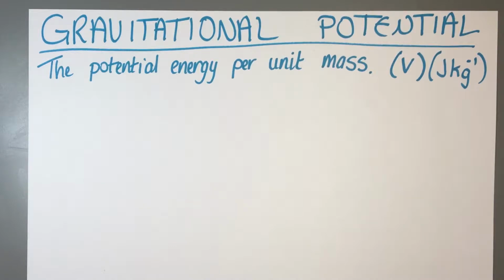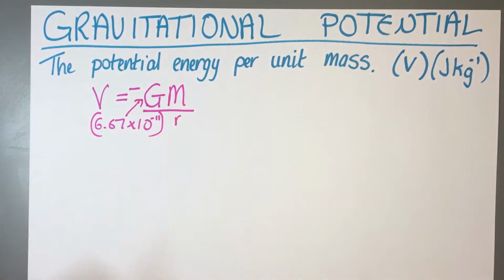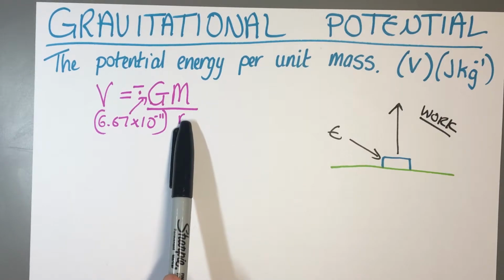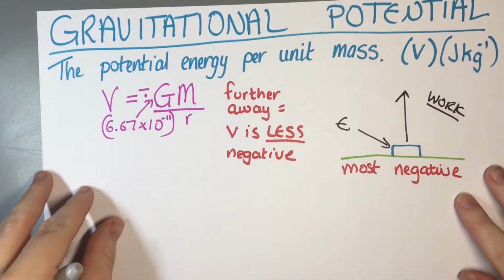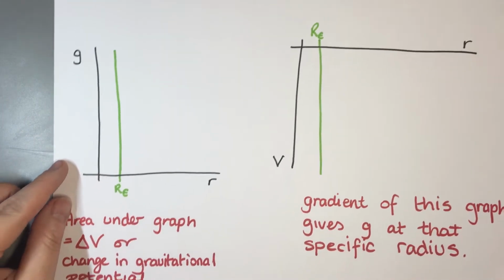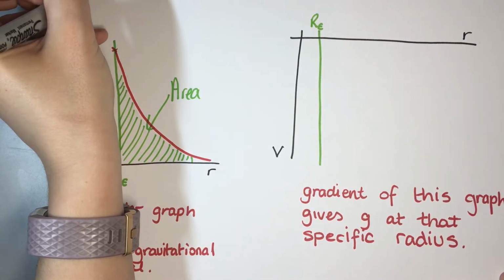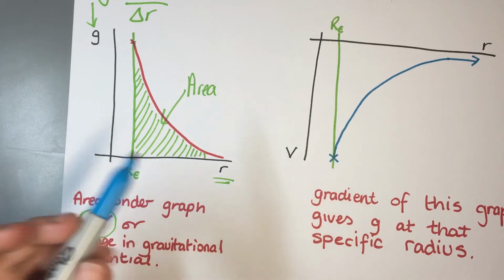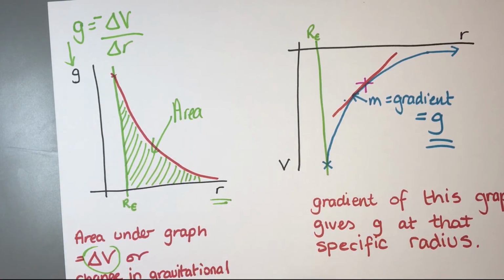Gravitational potential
Some work on gravitational potential for the a-level physics topic